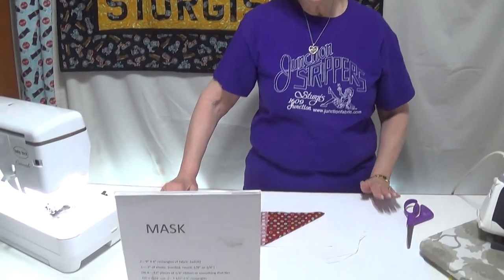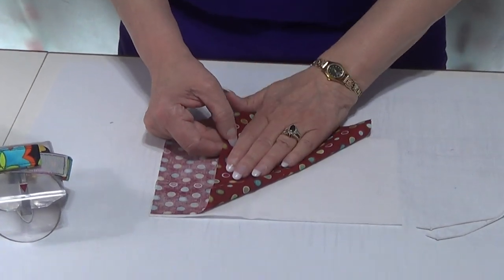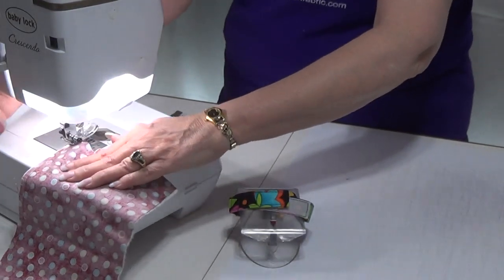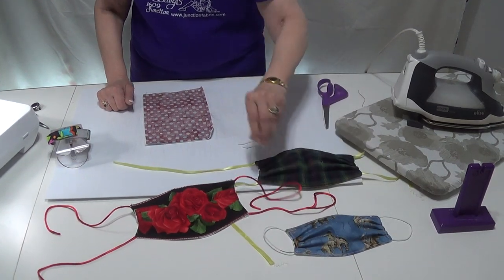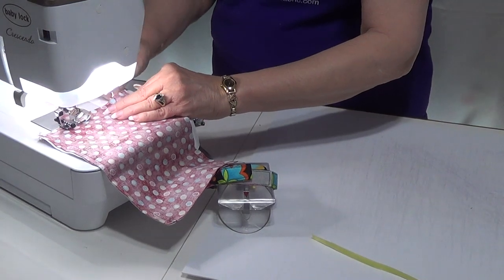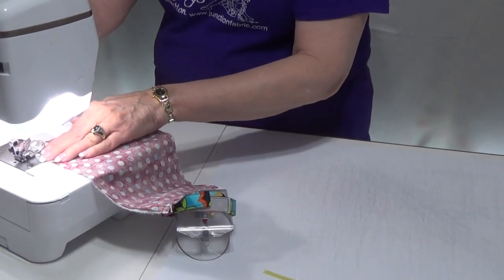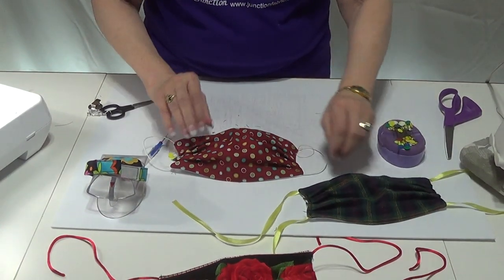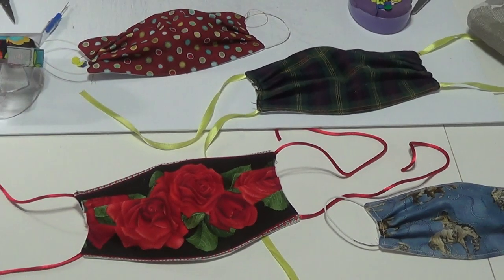How to make a protective mask.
Here is an easy way to make a mask to help slow or stop the spread of anything contagious.